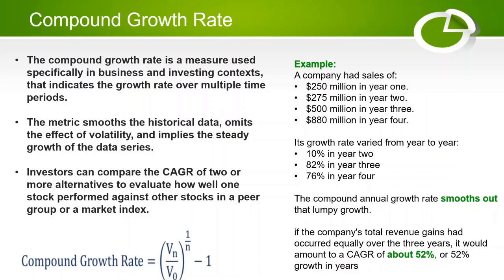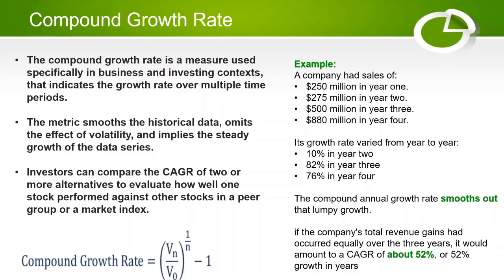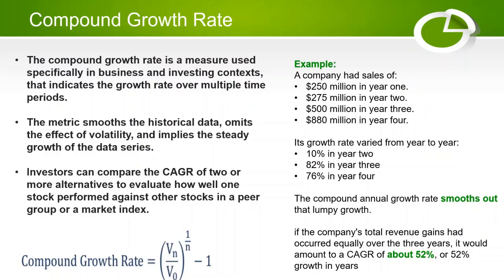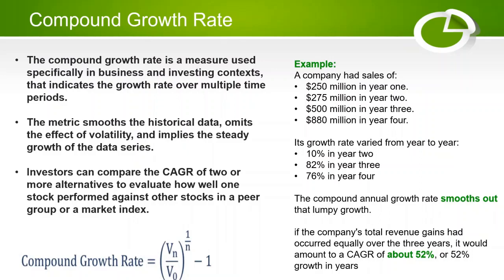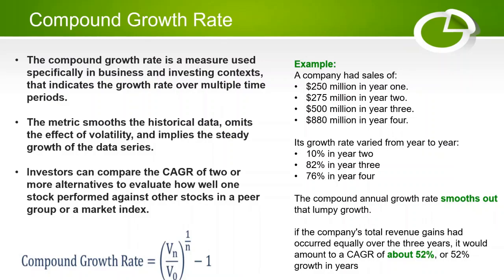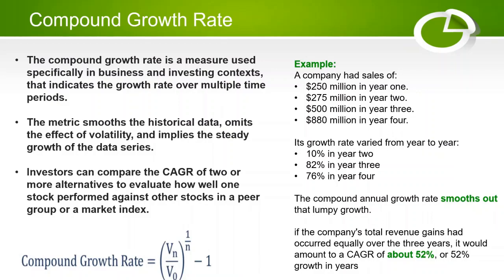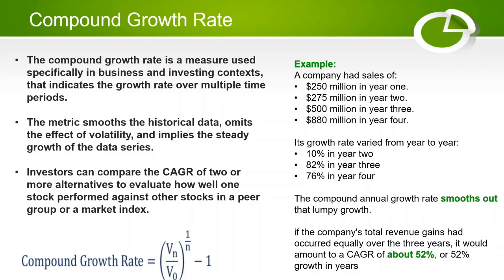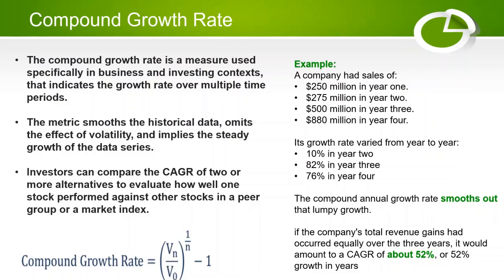Investors Know about CROMTON Stock Compounded Ratios Part 2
What is the Compound Growth Rate?
The compound growth rate is a measure used specifically in business and investing contexts, that indicates the growth rate over multiple time periods. It is a measure of the constant growth of a data series.
Unlike average growth rates that are prone to volatility levels, compound growth rates are not affected by volatility.

The metric smooths the historical data, omits the effect of volatility, and implies the steady growth of the data series.

The compounded annual growth rate (CAGR) is one of the most accurate ways to calculate and determine returns for anything that can rise or fall in value over time.
It measures a smoothed rate of return.
Investors can compare the CAGR of two or more alternatives to evaluate how well one stock performed against other stocks in a peer group or a market index.

Using CAGR can help investors compare growth rates over time between two companies or funds that would otherwise be difficult to compare.

For example, suppose a company had sales of:

$250 million in year one.
$275 million in year two.
$500 million in year three.
$880 million in year four.
Its growth rate varied from year to year: 10% in year two, 82% in year three, and 76% in year four. The compound annual growth rate smooths out that lumpy growth
In this case, if the company's total revenue gains had occurred equally over the three years, it would amount to a CAGR of about 52%, or 52% growth in years two, three, and four.

Using CAGR can help investors compare growth rates over time between two companies or funds that would otherwise be difficult to compare because of volatility in year-to-year growth.